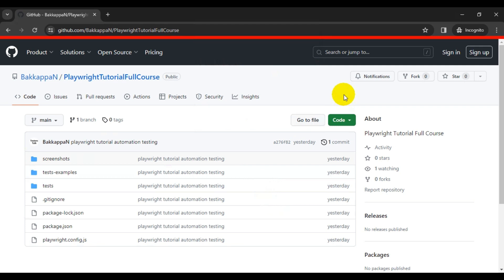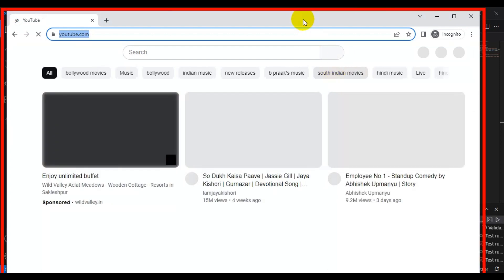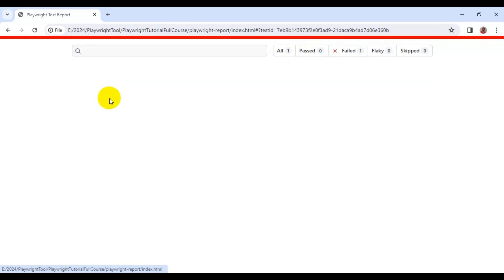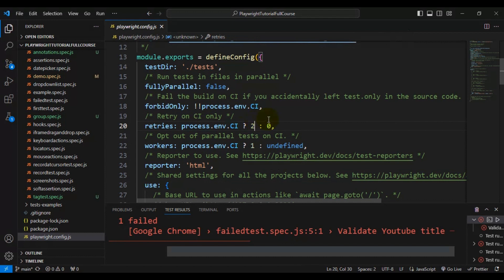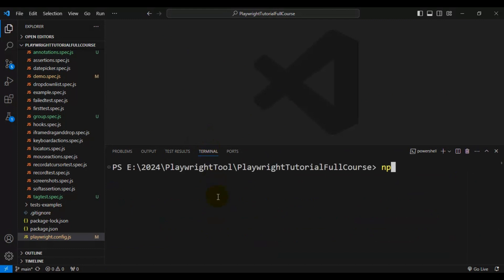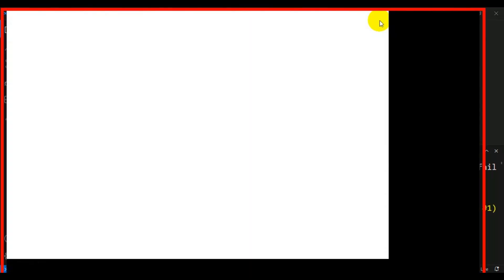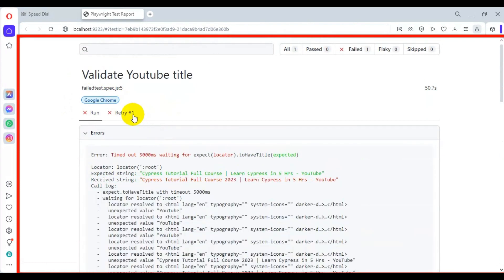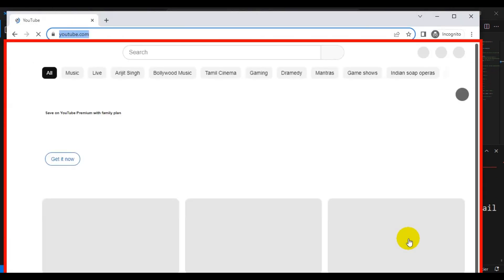Playwright #41 Auto Retry when Test Failed in Playwright